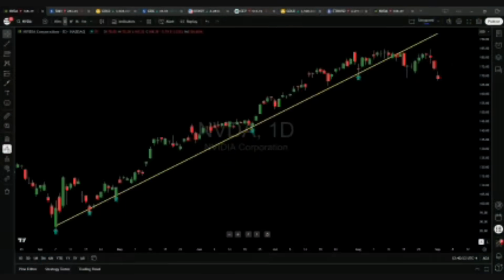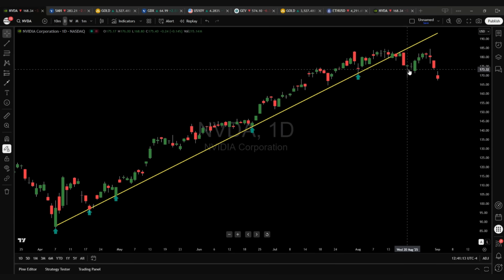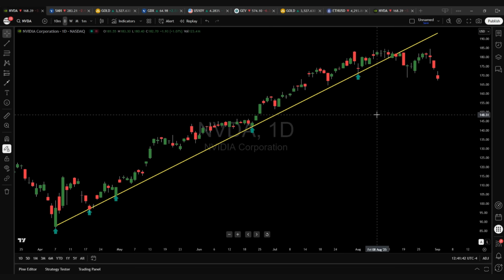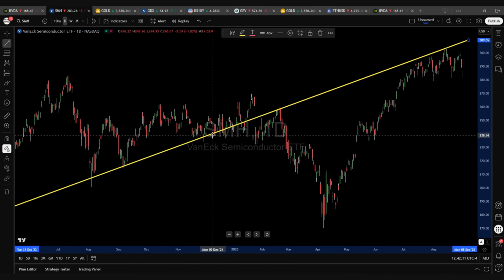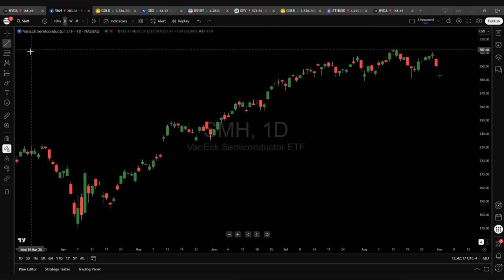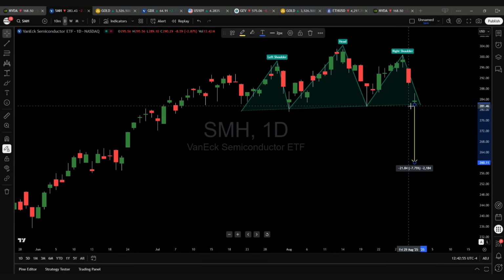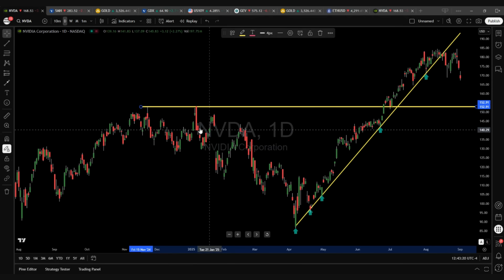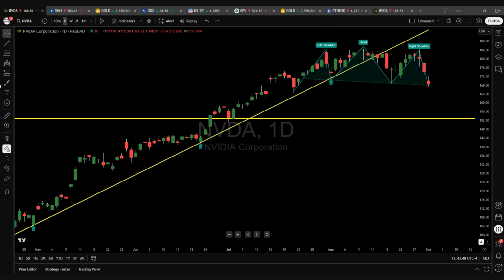NVDA Cycle Top? Charts Are Signaling Yes As SMH Head & Shoulders Nears Trigger Break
Chief Market Strategist Gareth Soloway analyzes the chart of Nvidia (NVDA) and the VanEck Semiconductor ETF (SMH). He alerts to a potential cycle top on NVDA after a major trendline breakdown and a lower low. In addition, the head and shoulder (bearish) pattern on SMH is about to trigger. This will likely drive NVDA to $154, near-term major support. Gareth has been trading off charts for 26 years, one of the best in the world. Learn from this pro who gives no BS, just chart analysis!